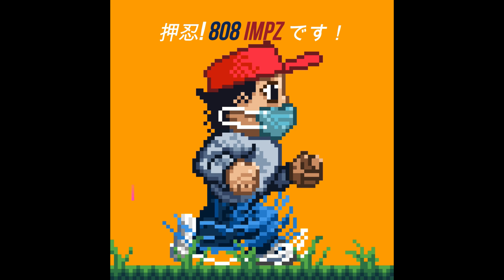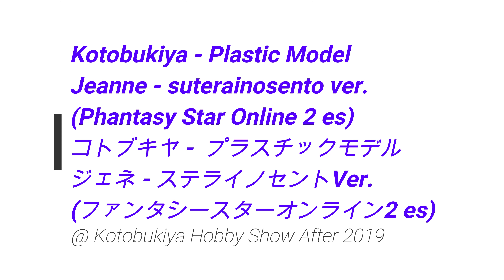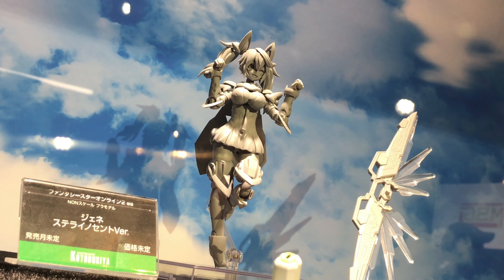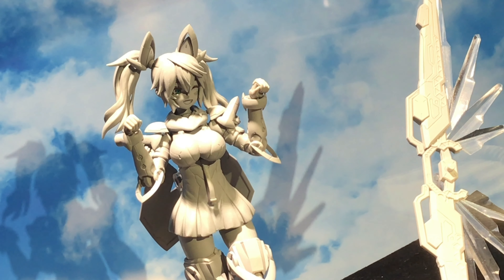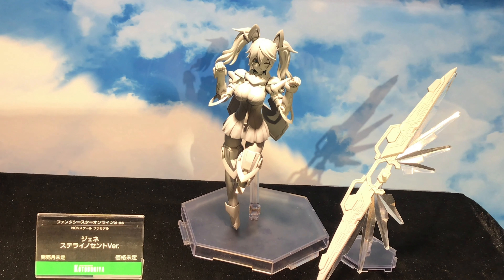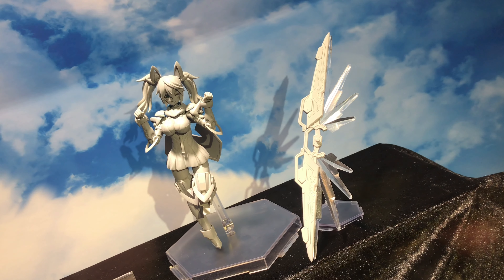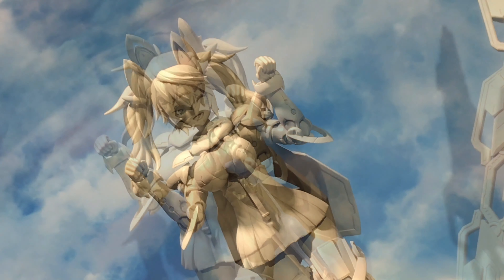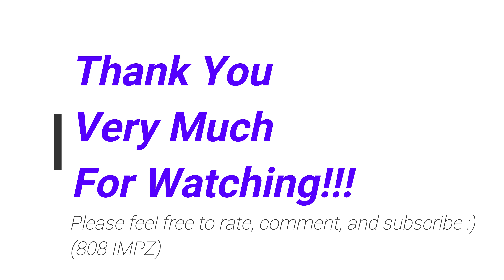HSA2019 Kotobukiya - Jeanne (Phantasy Star Online 2 ES) コトブキヤ - ジェネ (ステライノセントVer.) ファンタシースターオンライン2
A look at Kotobukiya's Jeanne plastic model.  She is from Phantasy Star ONline 2 ES and this was on display at Kotobukiya's Hobby Show After 2019